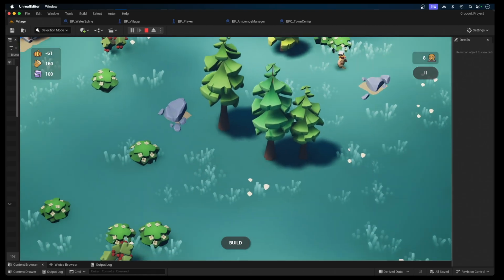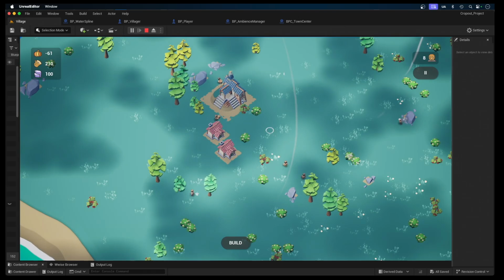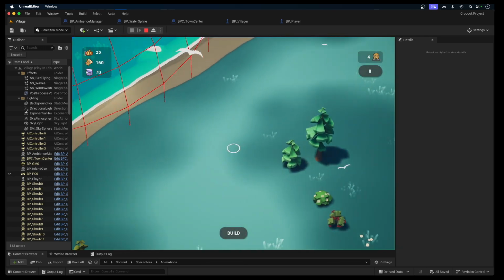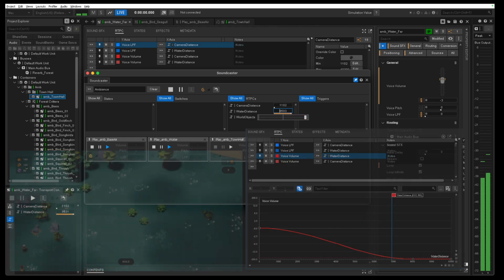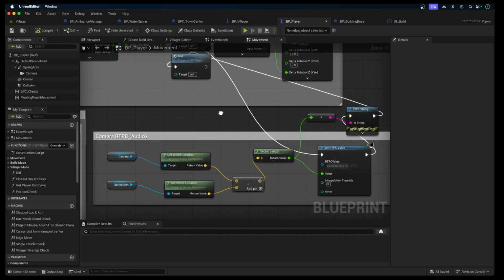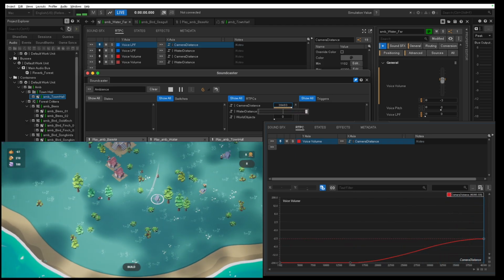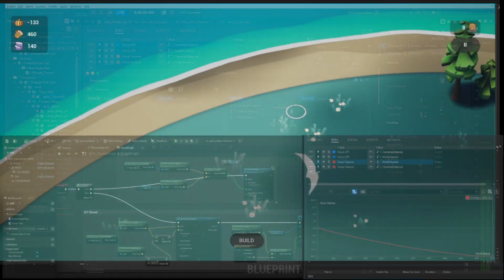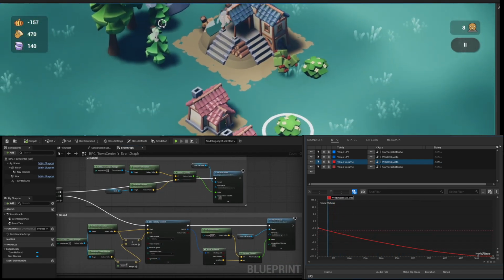Dynamic Ambience System | RTS Technical Demo (UE5, Wwise)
Technical audio showcase of a dynamic ambience system I built for Cropout, the UE5 top-down RTS sample project. This project focuses on translating creative sound design into scalable, logic-driven systems using Unreal and Wwise.